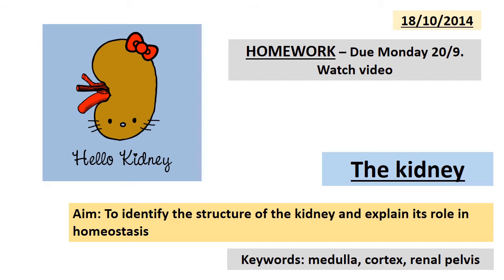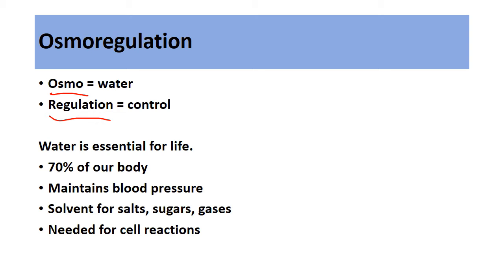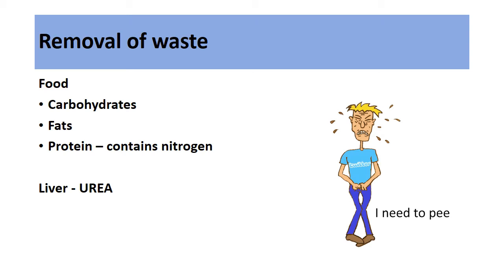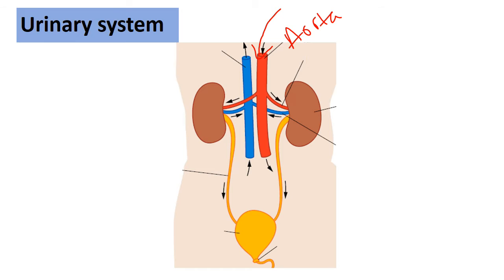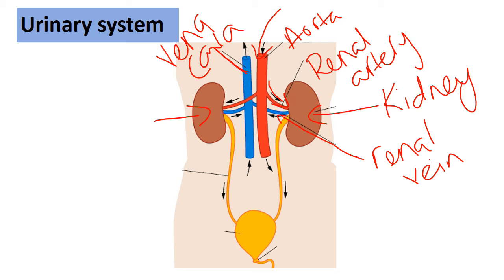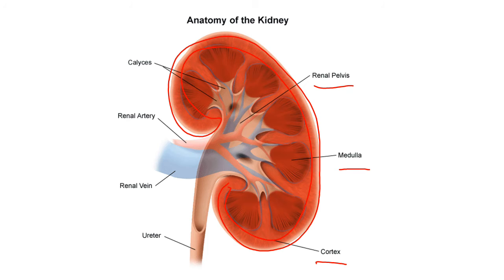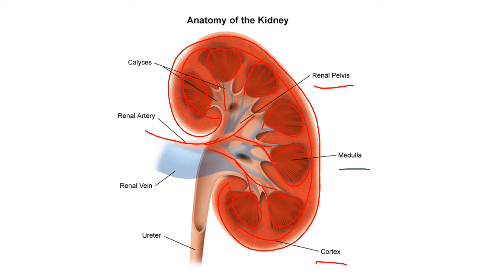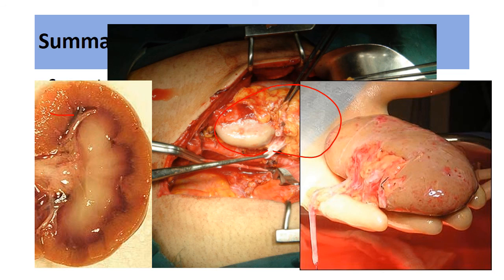14 FLIPPED Kidney